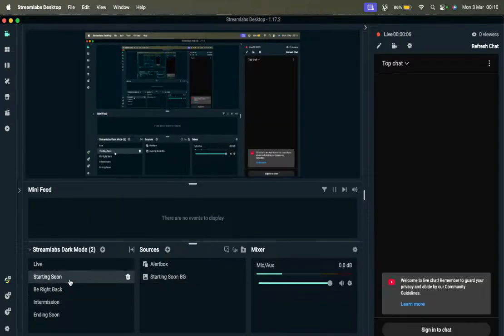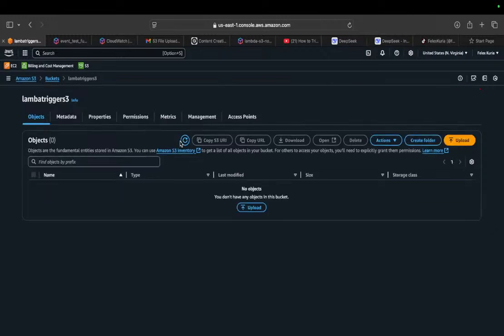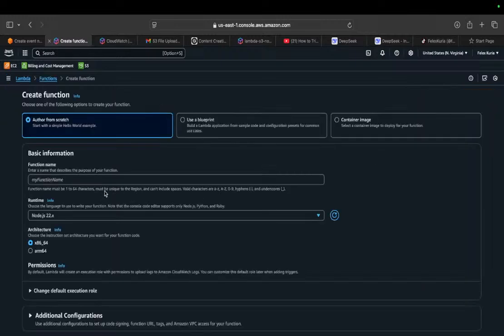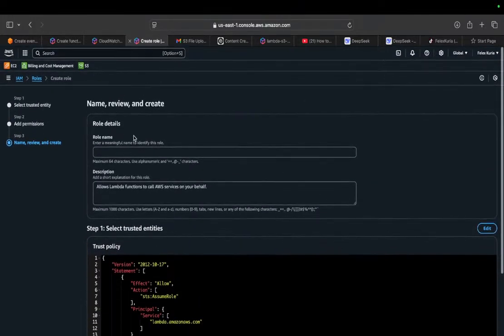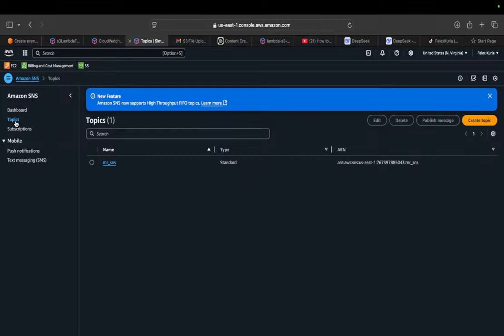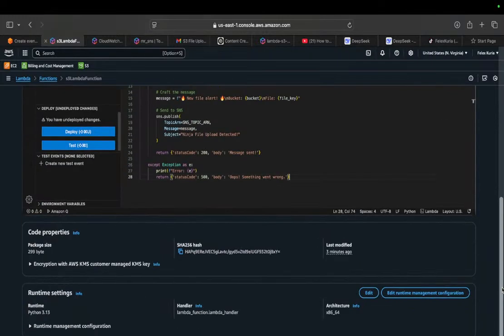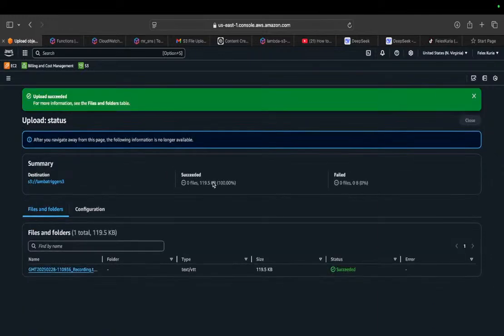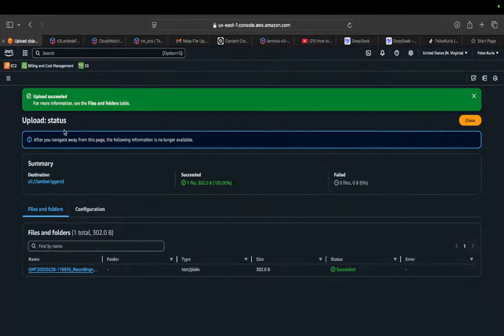Trigger Lambda on S3 Upload & Send Email via SNS – Step-by-Step AWS Tutorial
In this video, I’ll show you how to set up AWS S3 event notifications to trigger a Lambda function that sends an email via SNS.
What You’ll Learn:
How to configure your S3 bucket to trigger a Lambda function on object creation events.
How to write a Lambda function (using Python) that extracts the uploaded file details and publishes a message to an SNS topic.
Lambda Code Example:
import json, boto3, urllib.parse
sns = boto3.client('sns')

def lambda_handler(event, context):
    record = event['Records'][0]
    bucket = record['s3']['bucket']['name']
    key = urllib.parse.unquote_plus(record['s3']['object']['key'])
    message = f"New file uploaded: s3://{bucket}/{key}"

    sns.publish(
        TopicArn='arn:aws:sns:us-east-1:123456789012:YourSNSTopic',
        Message=message,
        Subject="S3 Upload Notification"

    return { 'statusCode': 200, 'body': json.dumps('Email notification sent!') }
Replace the SNS Topic ARN with your own.
If you’re new to these concepts, check out my previous videos on creating S3 buckets and setting up Lambda functions.